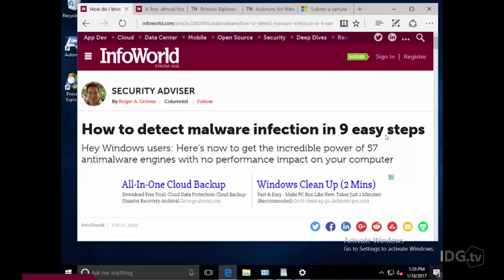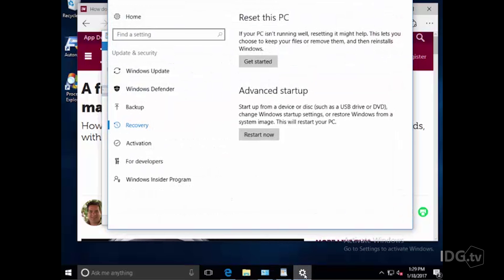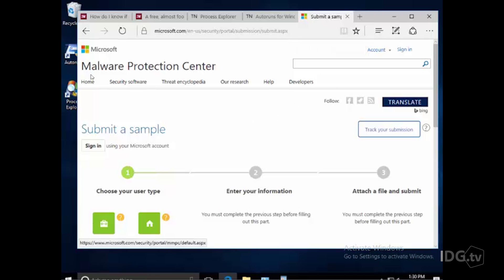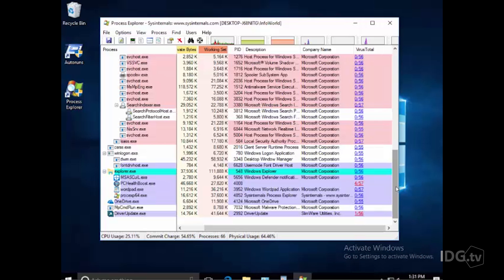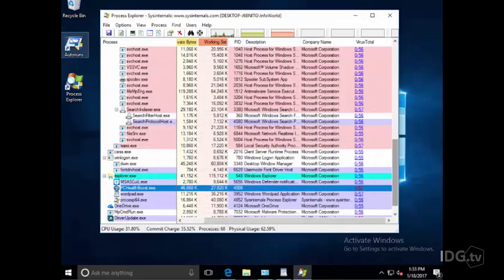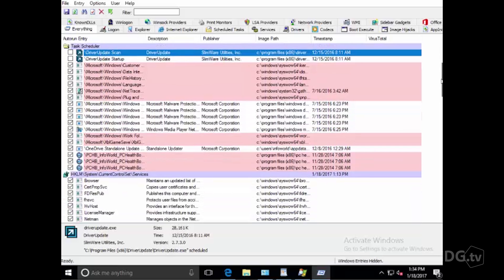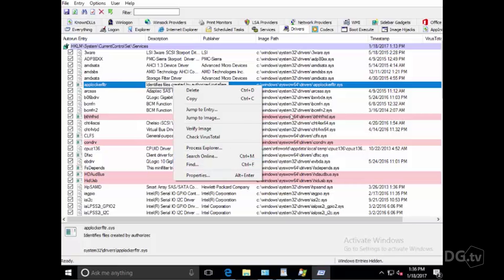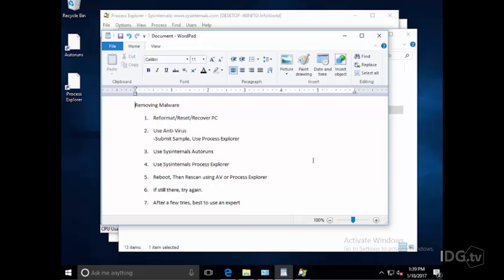Zo verwijder je malware uit Windows 10